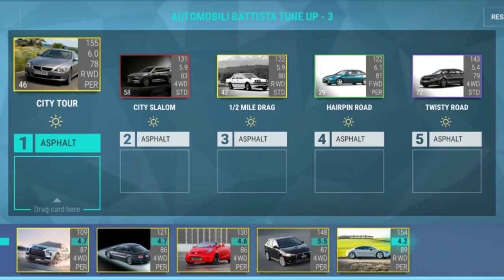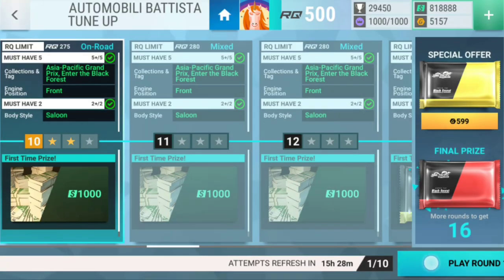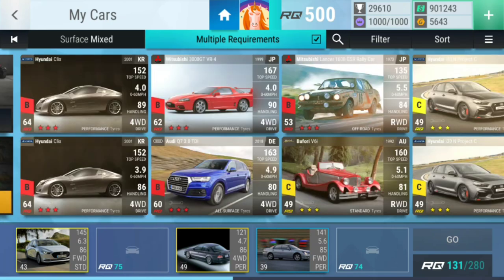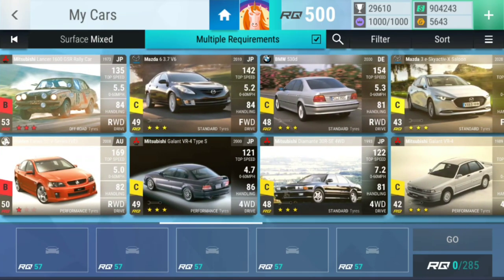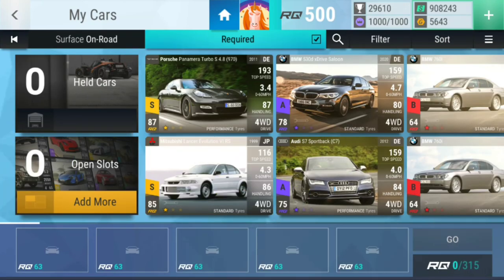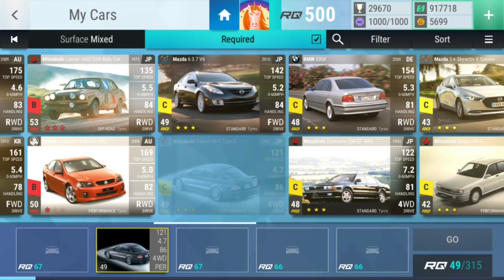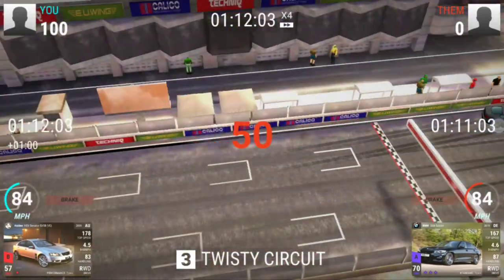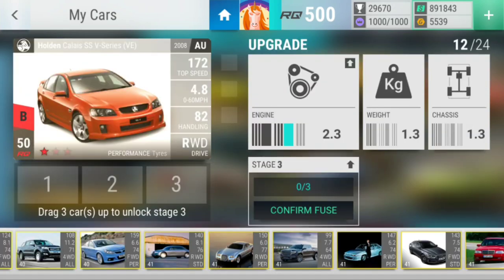Top Drives Tune Up: Automobili Battista